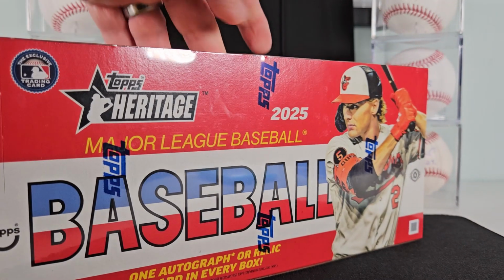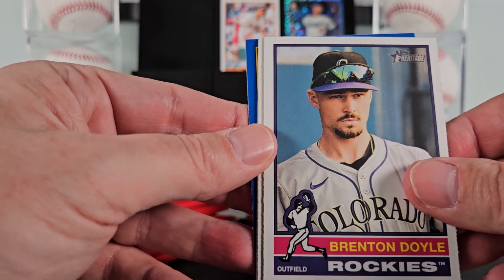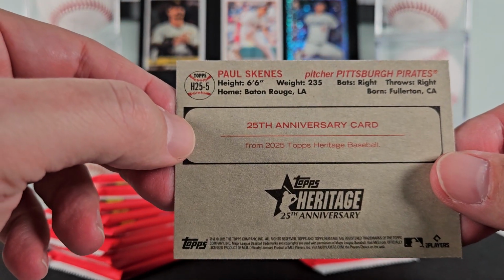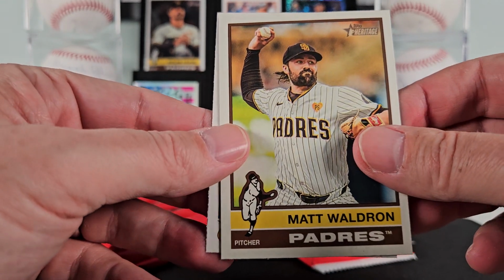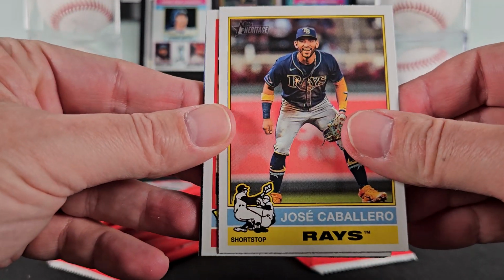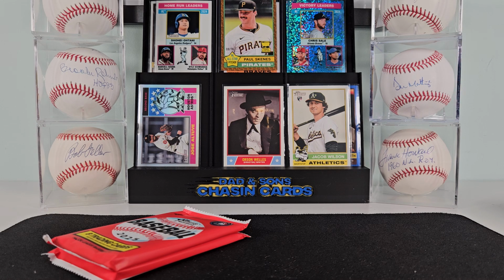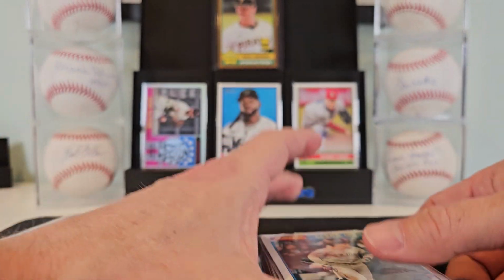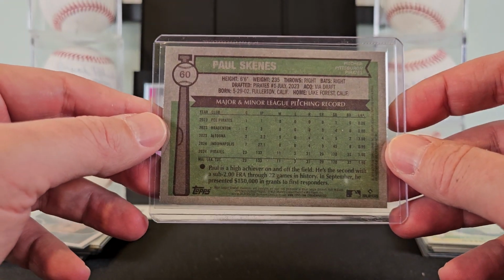NEW 2025 Topps Heritage Baseball Hobby Box Opening -The box had heat!! Paul Skenes! Auto, #'d cards.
We cracked open a 2025 Topps Heritage Baseball Hobby Box and while it wasn't a hot box, it brought the heat anyway!
Here’s what we pulled:

On-card autograph

Paul Skenes numbered to 75

32 rookies—loaded with future stars

Plus vintage inserts, chrome parallels, and sneaky hits you won’t want to miss!

If you're into retro designs with real chase cards, this break is for you. You’ll get a look at the product, the pulls, and our reactions — no fluff, just real collector energy from the dad and son duo behind DadnSonChasinCards.

Grab the cards from this video and tons more:
Our pulls (and plenty of others) are up now on our eBay store:

Want to join our next break?
We go live on Whatnot — it's family-friendly, fast-paced, and fun for all ages. Use our link to get a FREE $15 credit for your first break:

We’ve got Bowman Chrome, SGC reveals, vintage chases, and way more coming soon.